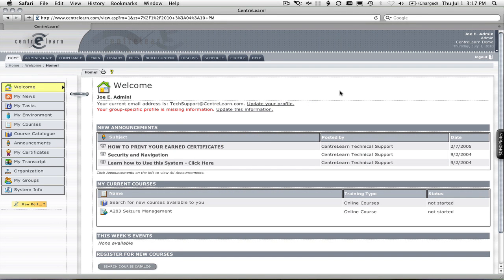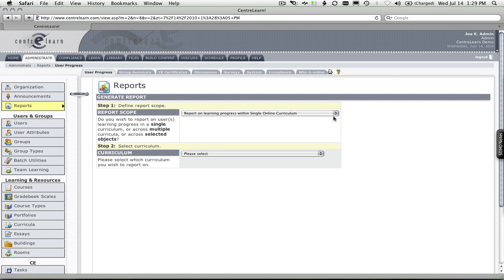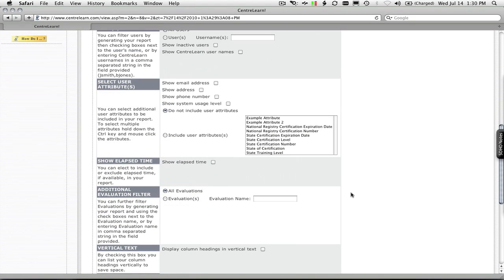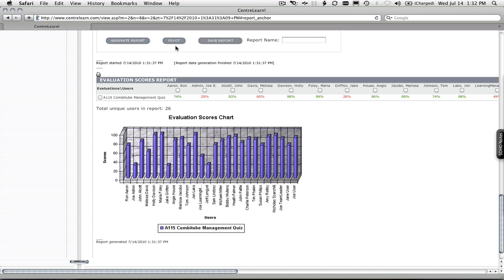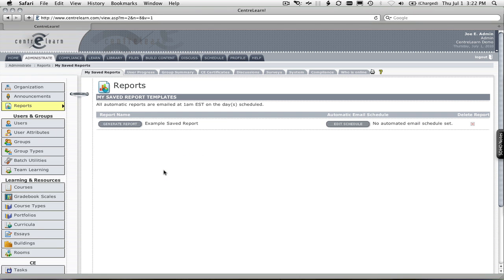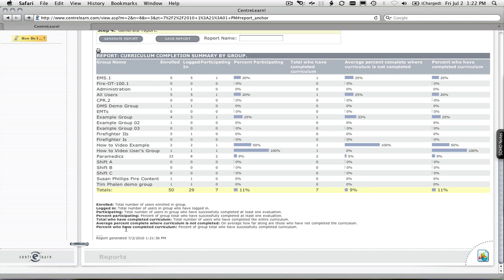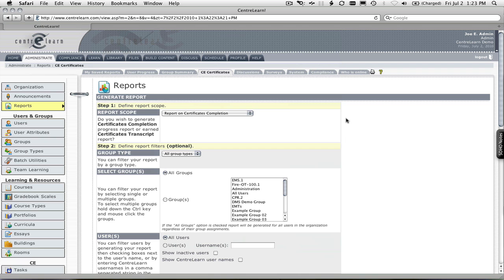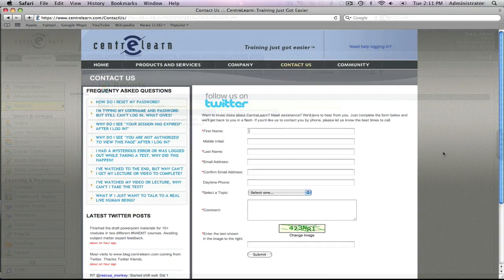CentreLearn LMS - Running Reports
Video demonstration of how a trainer runs reports using the CentreLearn Learning Management System. CentreLearn is the fastest and easiest way to start an online training program featuring your own content or utilizing our built in library. to learn about automatic course completion tracking and user compliance with training requirements.